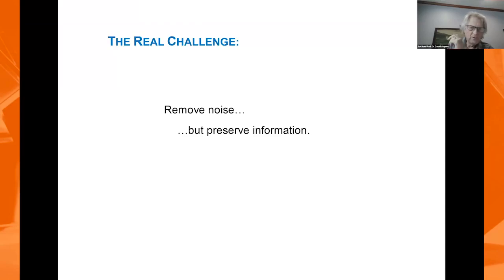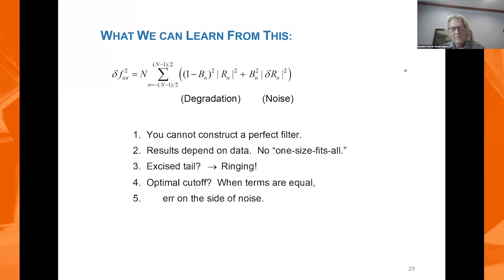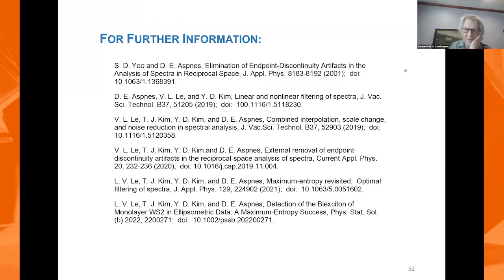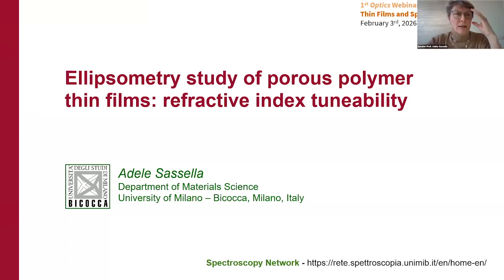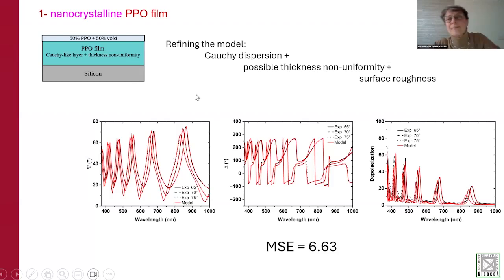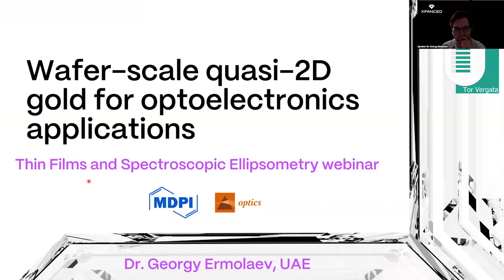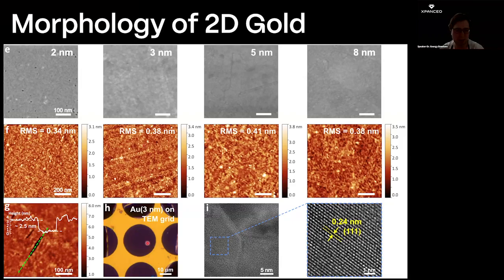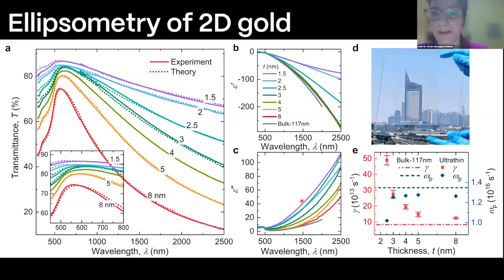Optics Webinar | Thin Films and Spectroscopic Ellipsometry